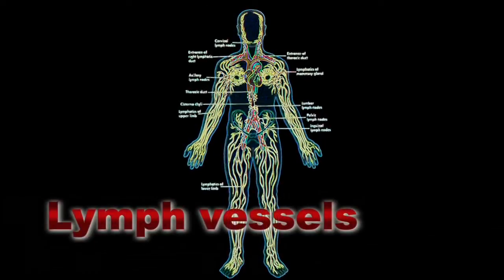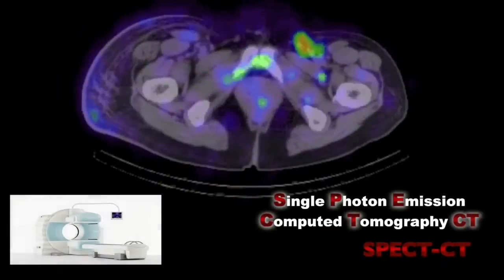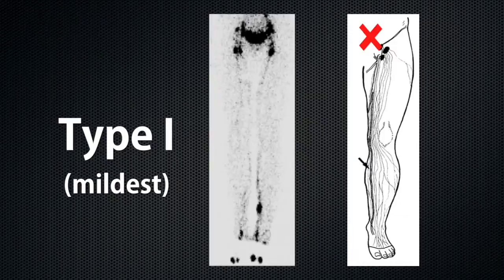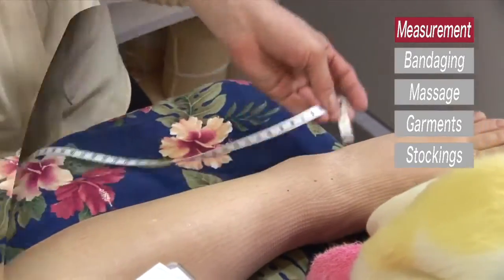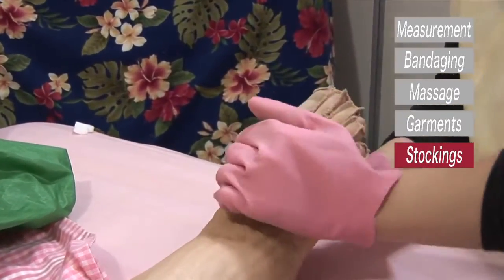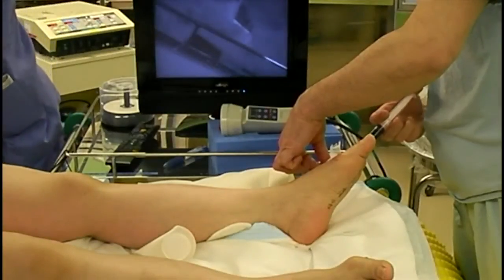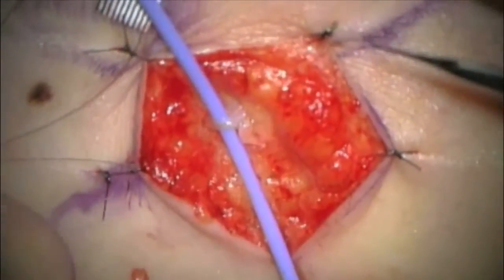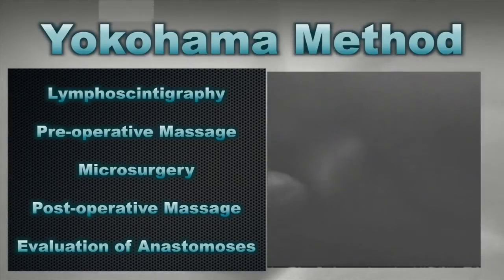Lymphedema in The Legs and Foot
Lymphedema, also known as lymphodema, occurs when tissues from legs and foot as well as arms, hands and neck swell because of fluid retention in the lymphatic system. Currently the treatment includes compression therapy as well as surgeries, but some doctors now offer microsurgery for lymphedema to almost disappear.Microsurgery for lymphedema cost approximately $25,000 in Japan with no waiting list.

for cancer related lymphedema